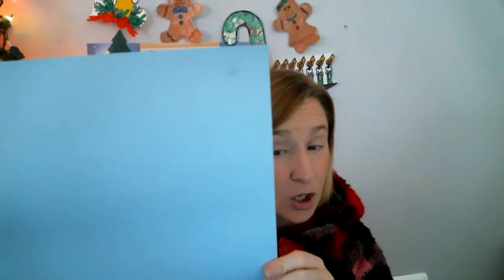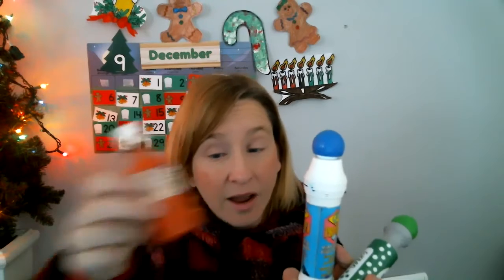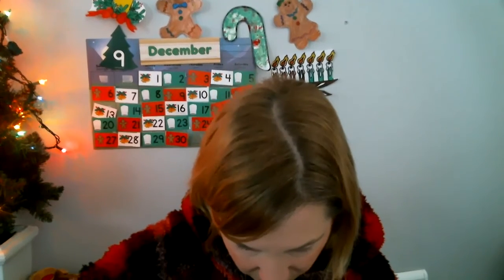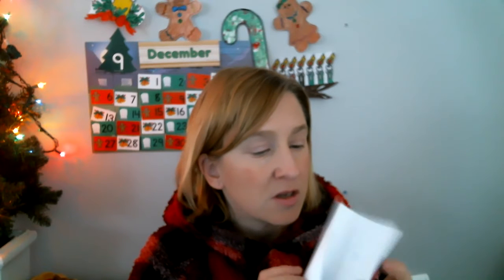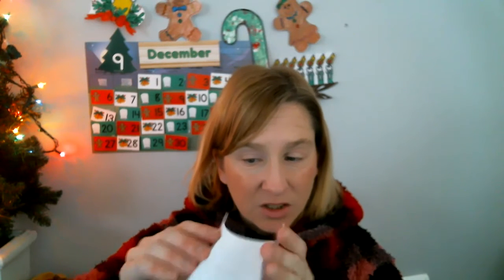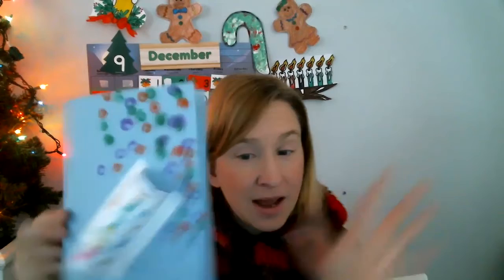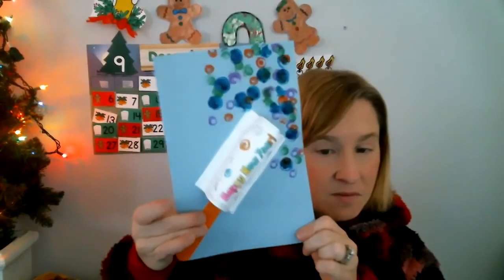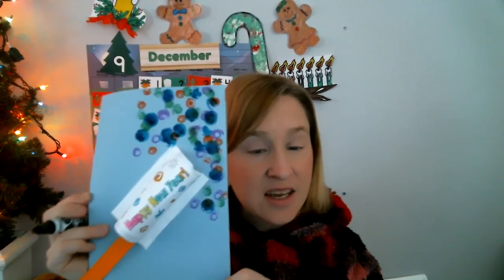Happy New Years 2021 | Kids Confetti Paper Popper Craft Card | Ms Julies New Years 2021 Kids Party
At Home 2021New Years Eve Party Preschool & Crafts, fun online learning interactive circle time for kids with Ms.Julie.  Preschool age children from 3-7 years old. Virtual preschool learning in a small zoom classroom.

December:
Clear Plastic Ornament
The Lost Christmas Letters
Clear Heavy Glass Ornament
Christmas Coloring Book
Water Coloring
Froggys Best Christmas
Jumbo Wood Popcicles
McDuffs Christmas Book
Cork Reindeer Christmas Craft
What does Mrs Claus do?
A Cookie for Santa Book
Sun Catcher Craft
Candy Cane Craft
Three Bears Christmas Story
Christmas Ornament pom pom Craft
Reindeer Christmas Book
Lets Make a Christmas Tree Craft
Pete the Cat saves christmas Book
Christmas Tree Sticker Craft
Snowmen at Christmas Story
Santa is coming to my house coloring book
Reindeer hand puppet
Flamingos first christmas
Christmas Cookie Cutters
Santas Eleven Months Off Story
Snowy Christmas Tree Crafts
The Week Before Christmas Book
Handprint Reindeer craft
Barney's Best Christmas Eve book
Candy Cane Crafts

Ms. Julie also has online summer camps with crafts and stories. Themes from Disney Jr. and Nick Jr.  Ms. Julie crafts and camps are fun virtual interactive events for kids.  Crafts, stories, show and tell from paw patrol, princess Elsa and more.